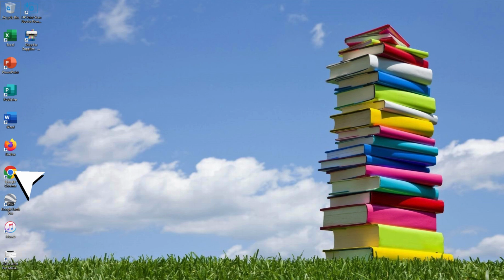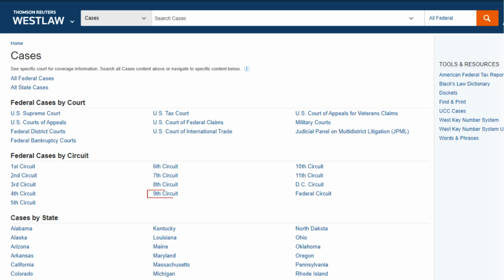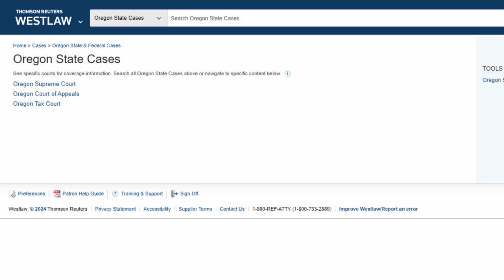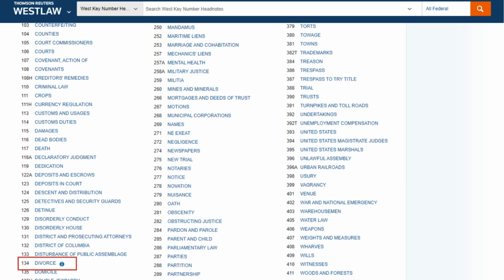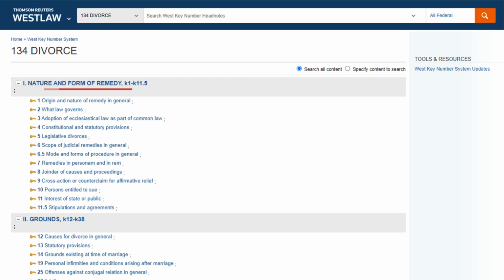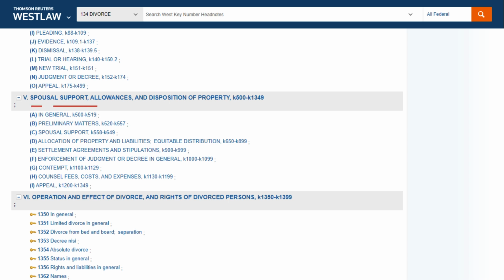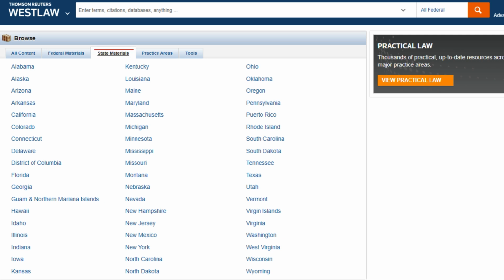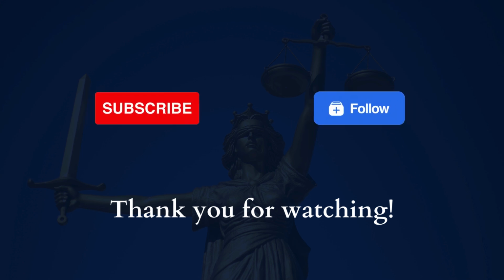Online Resources: Legal Research with Westlaw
This video demonstrates different ways library users can browse the content on Thomson Reuter's Westlaw website.

Library staff do not provide legal advice nor do they perform legal research.